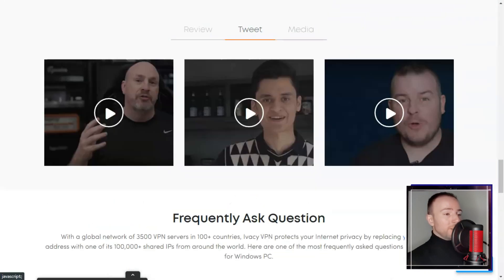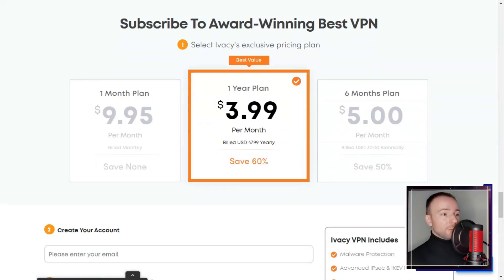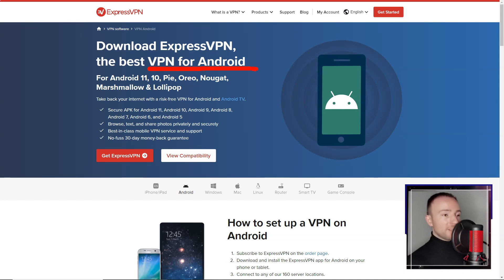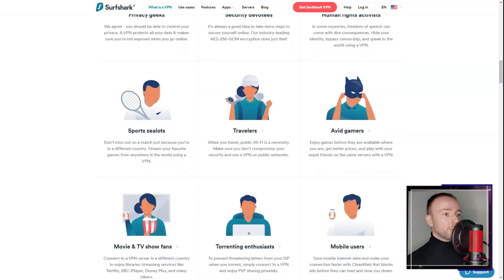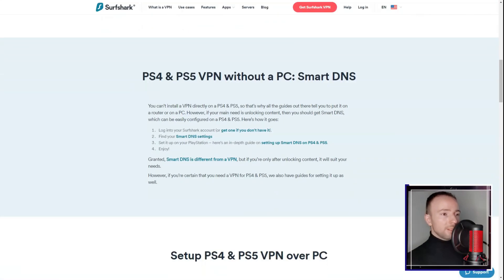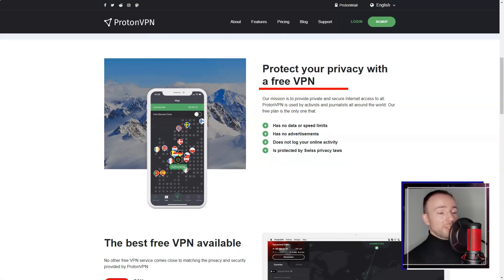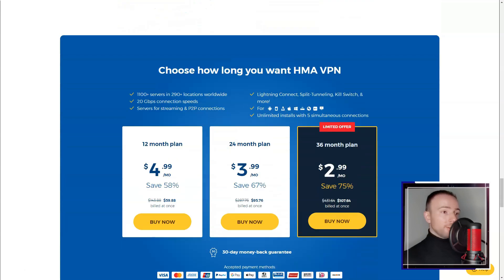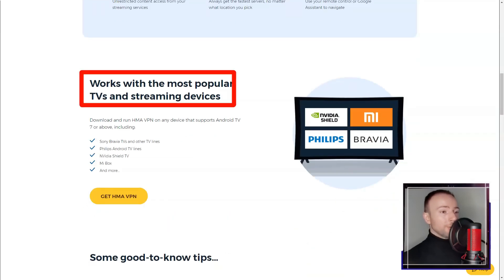5 TOP Must-Have VPN Services for 2024 That Will Surprise You !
5 TOP Must-Have VPN Services for 2024 That Will Surprise You !
🔐 Unlock the Best VPNs of 2024: Exclusive Insider Review! 🔐

🌐 Introduction:
Dive into the digital world with confidence! In this video, we're unveiling the Top Must-Have VPN Services for 2024 that will not only surprise you but also revolutionize your online experience.

🚀 Why These VPNs?
We've meticulously researched and tested numerous VPN services to bring you this exclusive list. Expect unparalleled security, lightning-fast speeds, and user-friendly interfaces that set these VPNs apart from the rest.

💡 Stay Secure & Connected:
In an era where online privacy is paramount, these VPNs offer robust encryption, no-log policies, and global server networks. Whether for streaming, browsing, or secure communication, we've got you covered.

Enjoyed our deep dive into 2024's top VPN services?

👉 Remember, your online security is in your hands. Choose wisely, stay informed, and enjoy the digital world with the best VPNs of 2024!